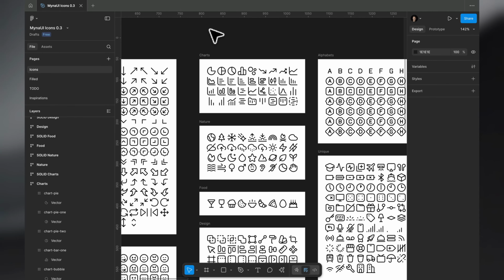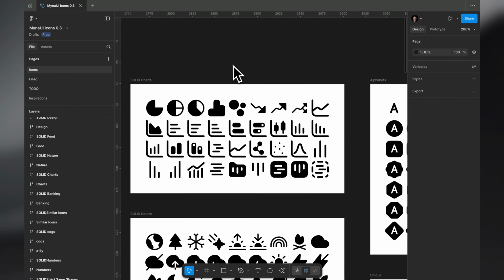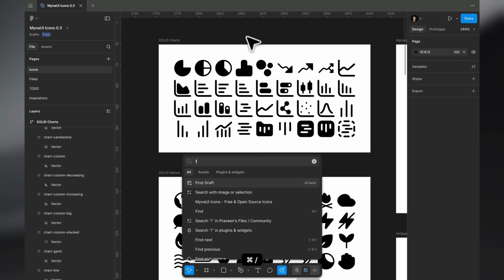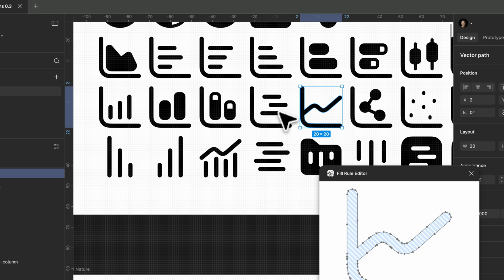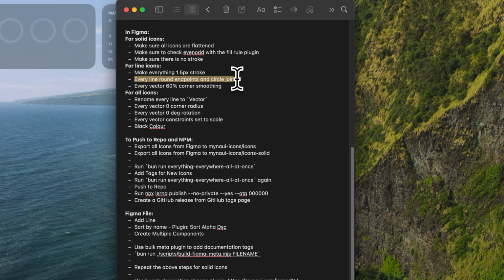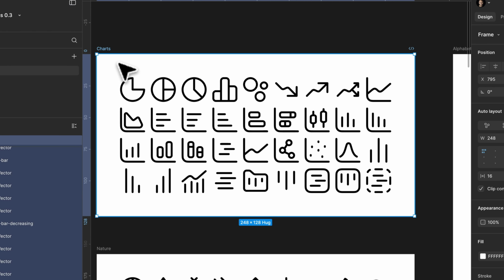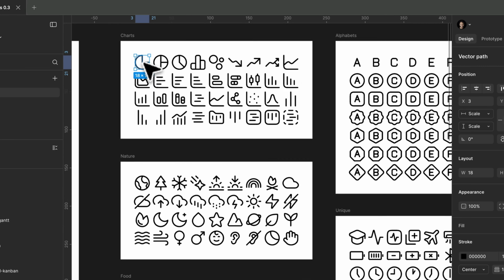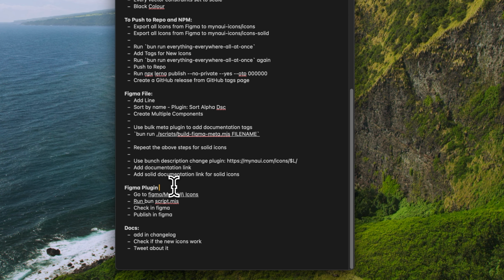How I Prepare Icons in Figma for SVG Export